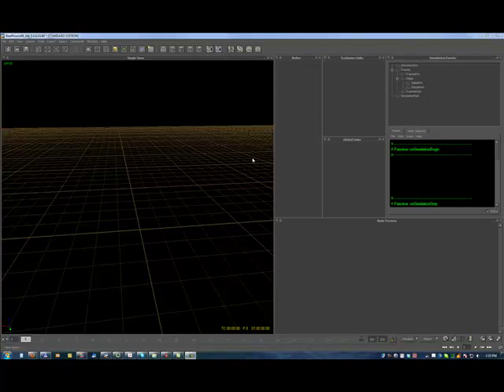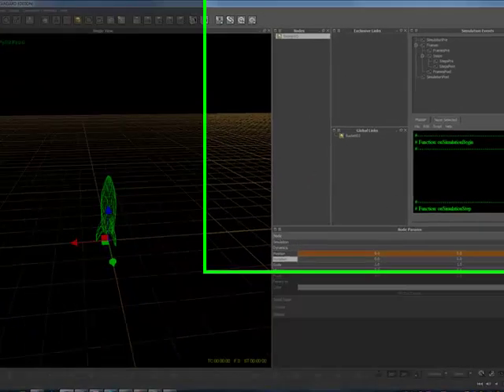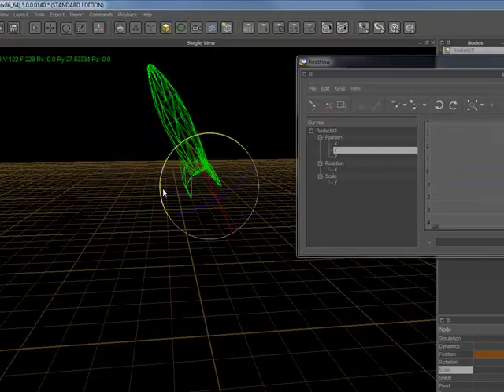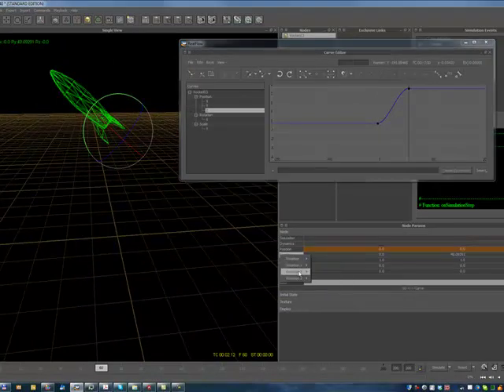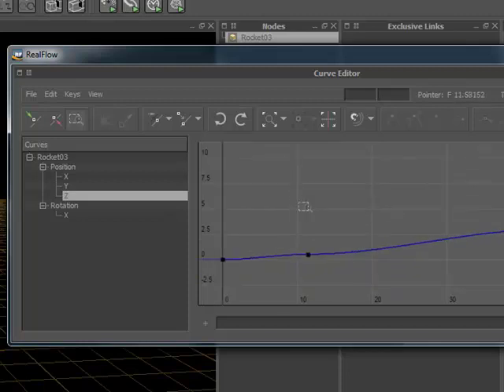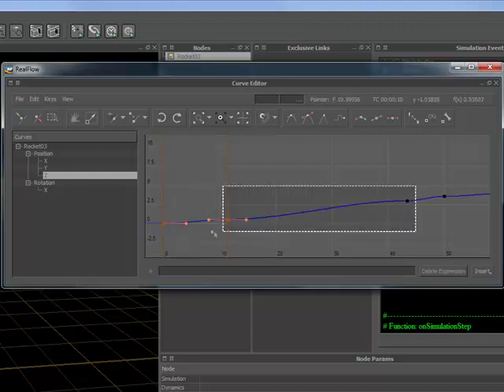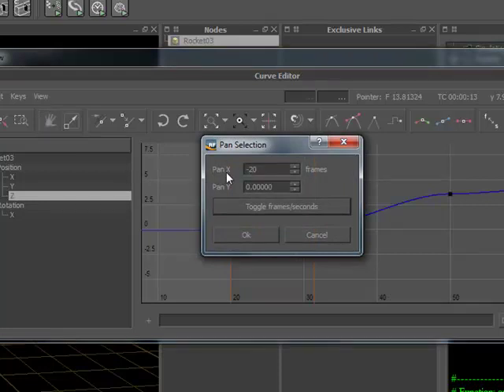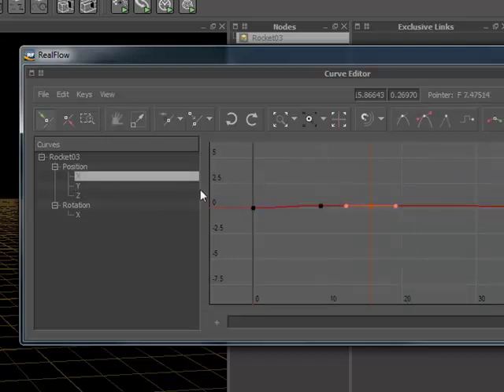Realflow 5 Curve Editor Tutorial Part1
Realflow 5 tutorial demonstrating the Curve Editor features. Part 1.